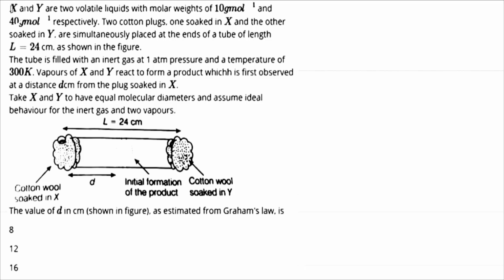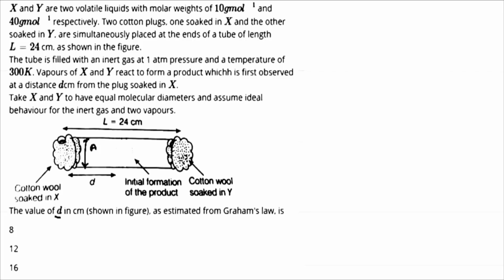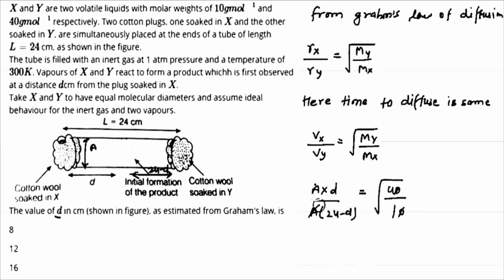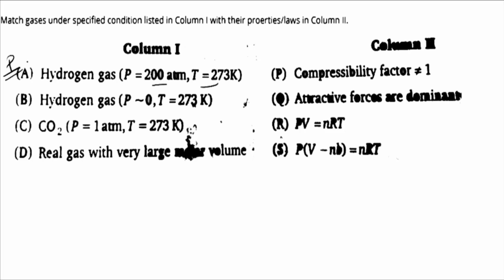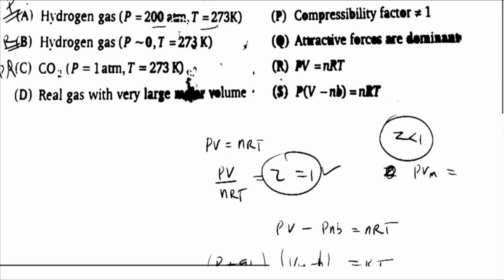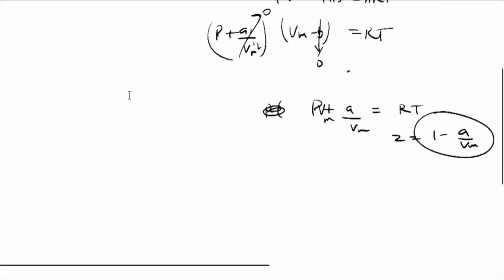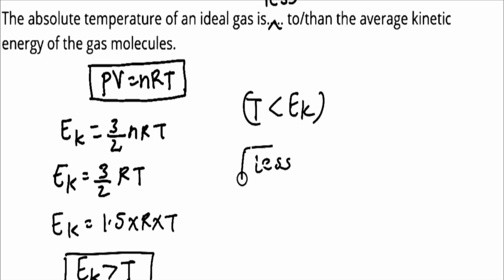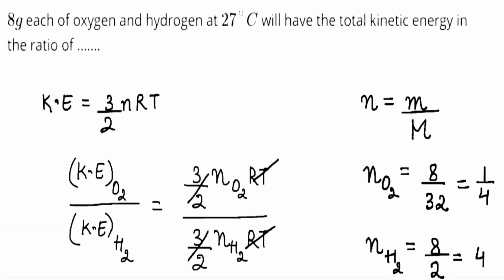States of Matter {PART 11} Previous years JEE questions for complete Chapter